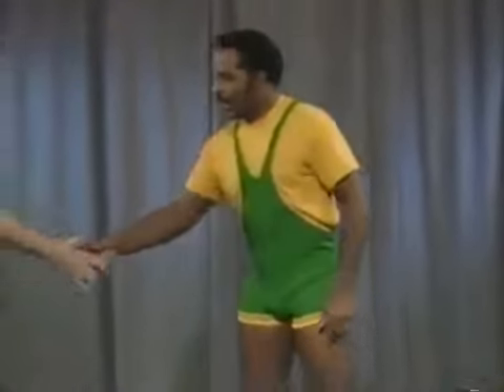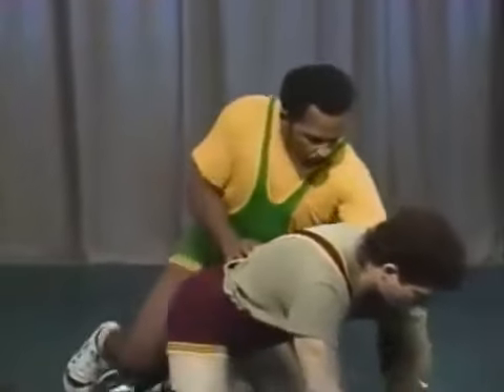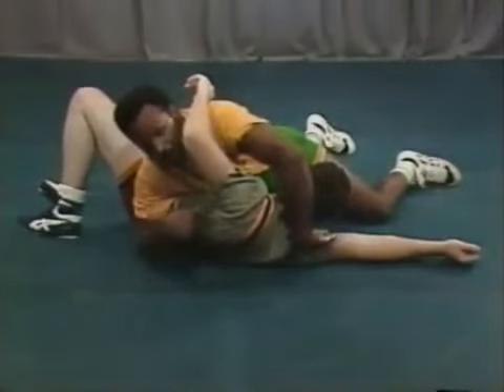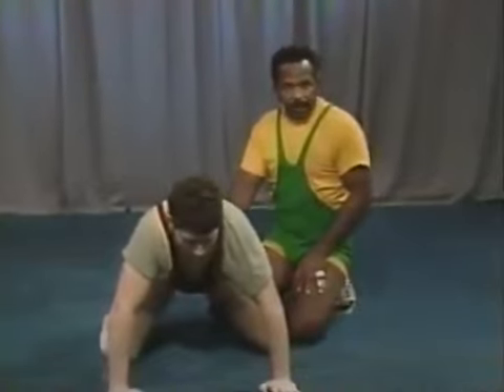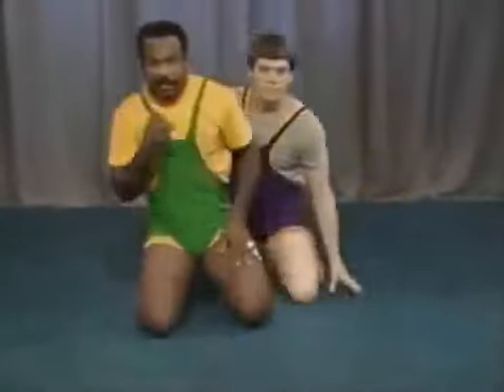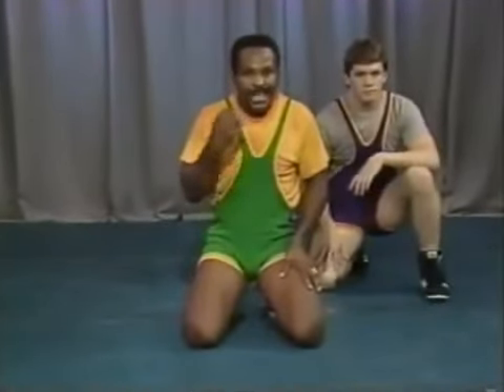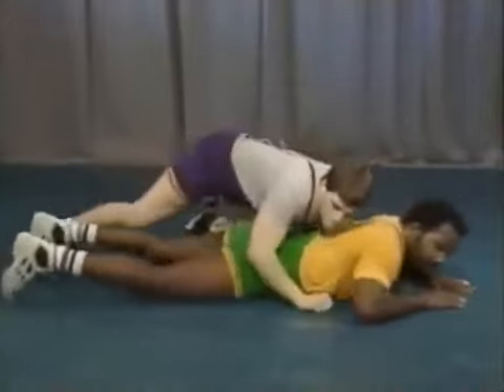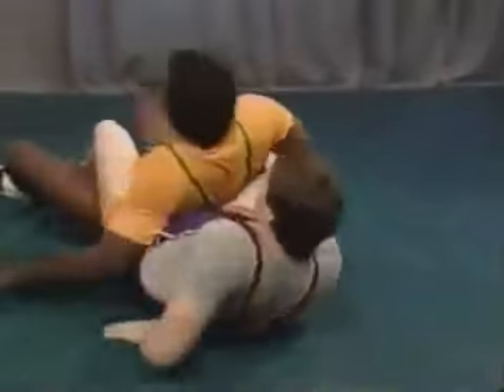Mat Drills for Wrestling With Carl Adams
Carl Adams goes through the core mat drills for wrestling. 1988